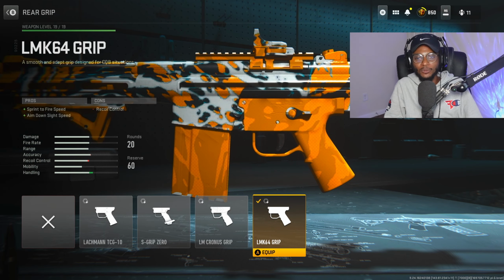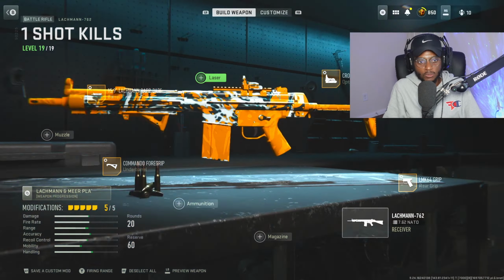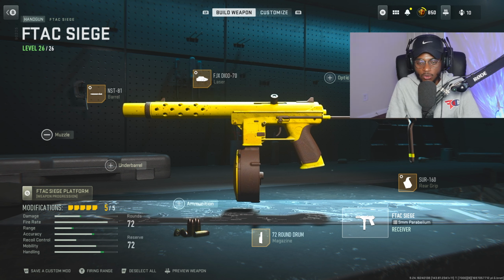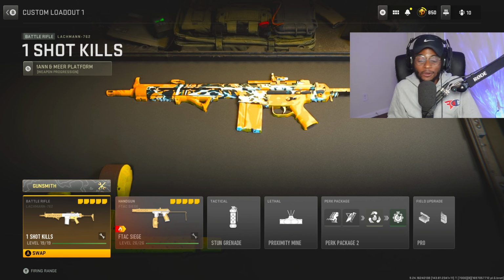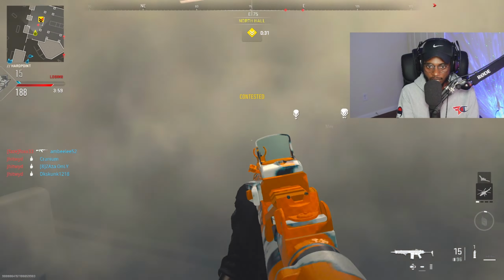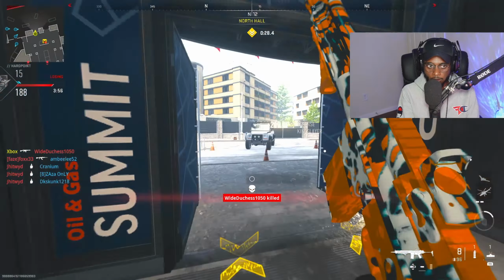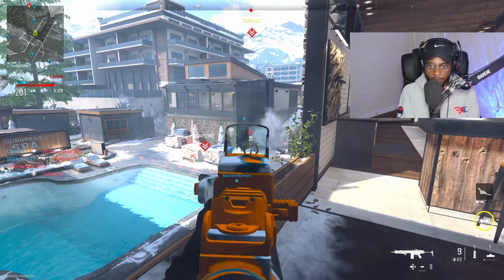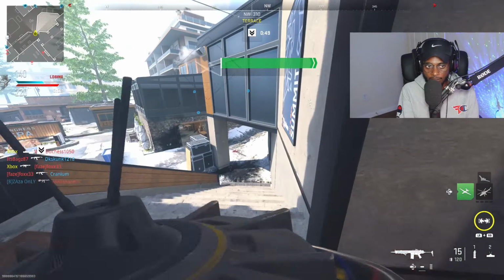Why is NO ONE using this 1 SHOT Weapon in MW2?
In this video, we're going to take a look at the 1 SHOT Weapon in MW2 - Best LACHMANN 762 Class that NO ONE is using in Modern Warfare 2!

This 1 SHOT weapon is powerful and unique, and I'll show you why it's one of the best weapons in the game. If you're looking for a weapon that will help you survive in Modern Warfare 2, then you need to check out the 1 SHOT Weapon!